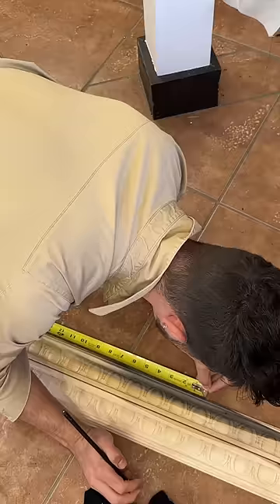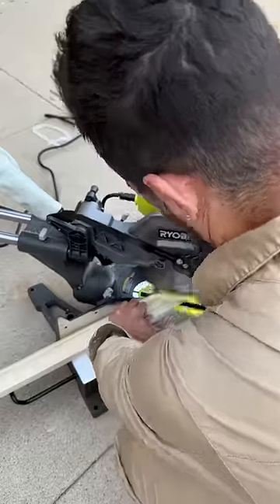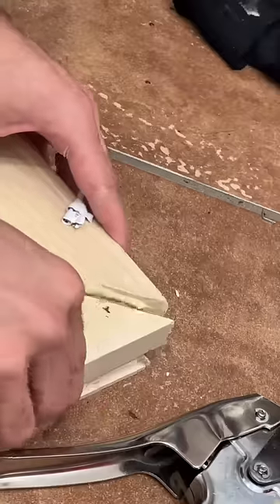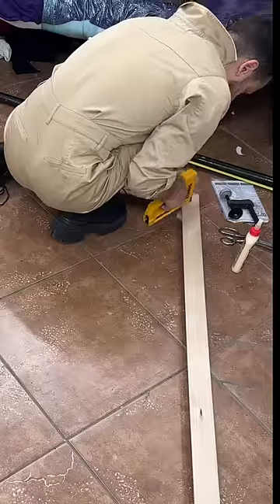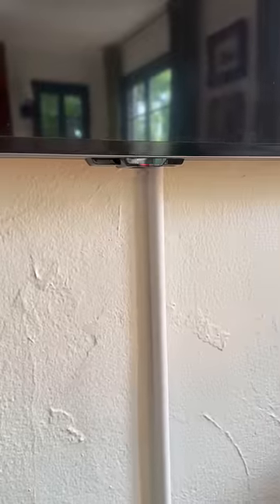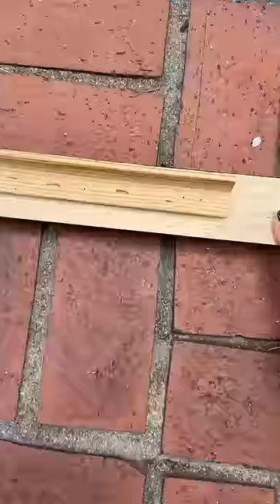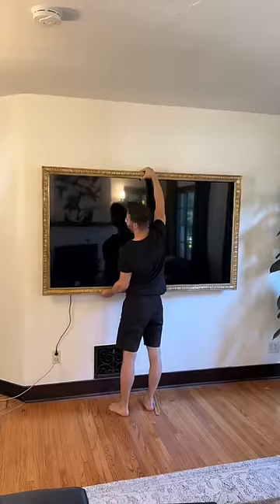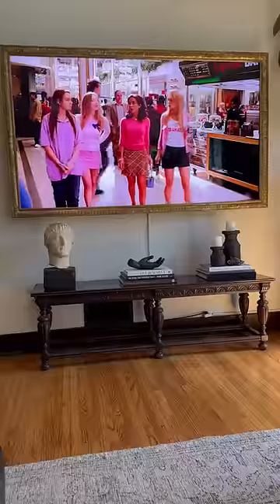We made the $3000 Framed TV for $75!!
The Samsung framed TV is such a coveted design item, because nobody loves a giant black box on the wall, haha! We don’t necessarily want to spend 3k on a tv when we already have a TV we love and got a great deal on, so we decided to make it! This process involves a good bit of math, and some handy tools, but we truly think this is the easiest way of attaining that coveted tv for a lot less! There are a lot of tutorials out there but they involve some complicated math for the corners and we thought about it for a while and landed on this idea! It’s been such a hit for guest when they come over! Would you guys be interested in a longer tutorial?!